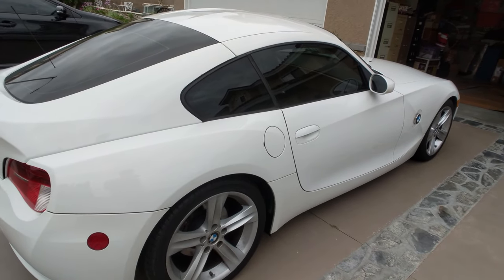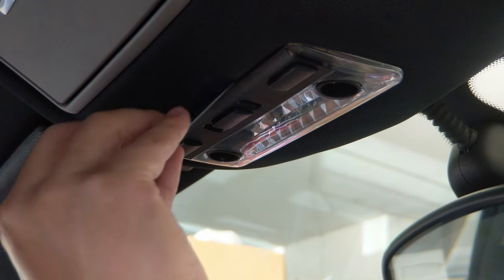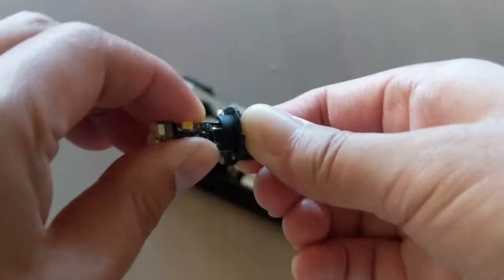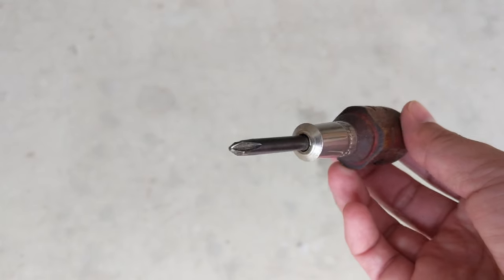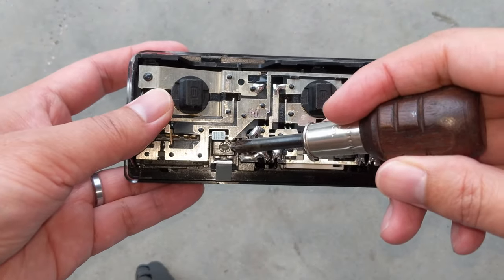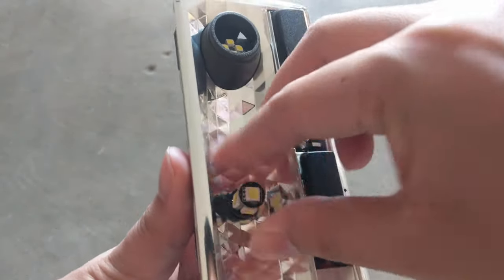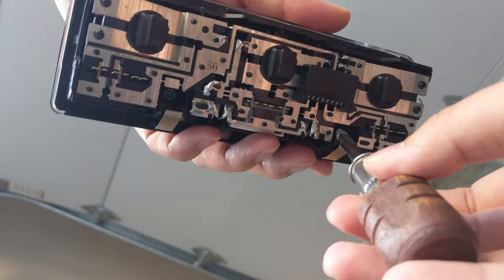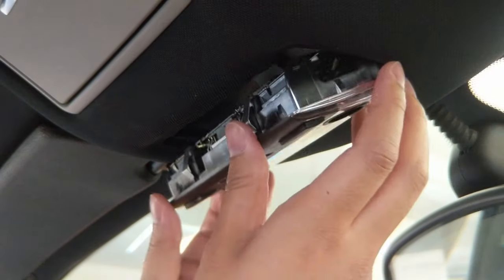Replace Dome/Map Light Bulb | BMW Z4 2003-2008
How to replace the dome/map light bulbs on the BMW Z4 BMW E85 Roadster/E86 Coupe 03-08
LED Bulb
OE Bulb
Trim Tools

Camera Equipment
Samsung Galaxy
DJI OM

**Please double check compatibility before buying and be wary of non OEM as it may not be exact**
Help support me breaking apart my car and putting it back together.
0:00 Turn off Lights
0:14 Remove Light Fixture
0:32 Access Bulb
0:36 Replace Bulb
0:45 Reinsert Bulb housing
0:50 Replace Bulb Alternative
1:00 Unplug Light Fixture
1:09 Remove Light Cover
1:31 Replace Bulb
1:41 Test Lights
1:53 Add Light Cover
2:03 Plug in Light Fixture
2:10 Insert Light Fixture